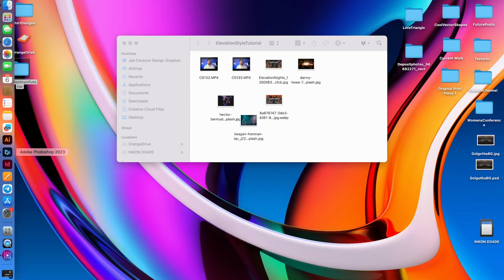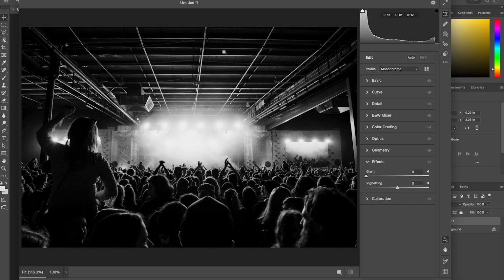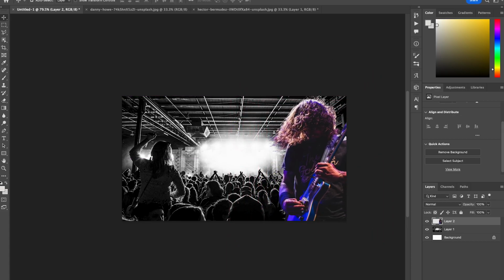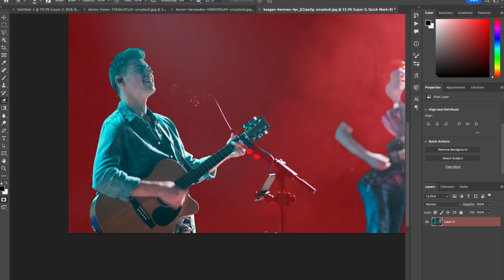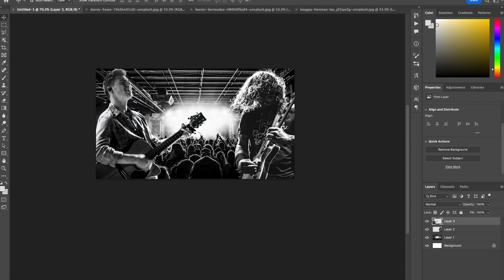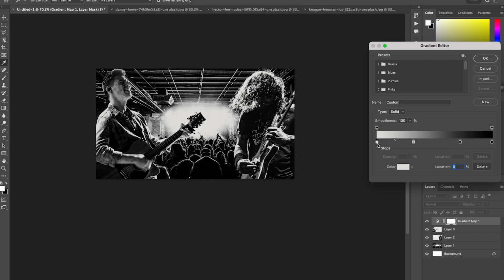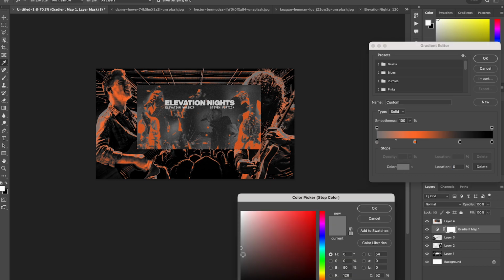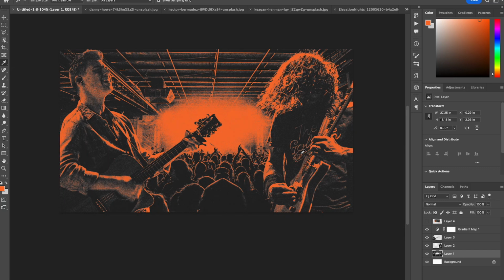How To Create Elevation Style Artwork in Photoshop!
In todays photoshop video I'm making my version of the Elevation style artwork. Hopefully I was able to give you some insight on how this look is achieved.

Fonts Used:
Dharma Gothic C
BDRmono 2006
Neue Haas Unica W1G